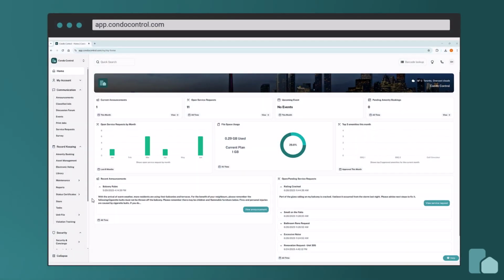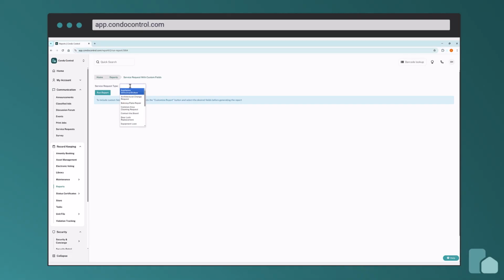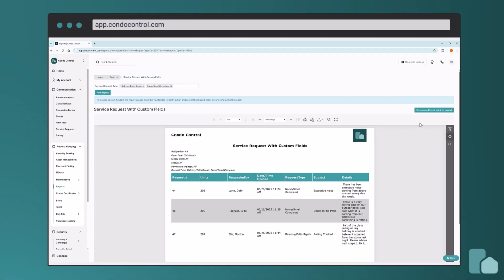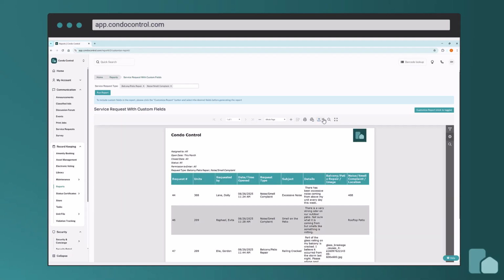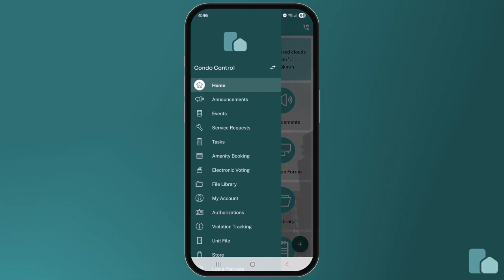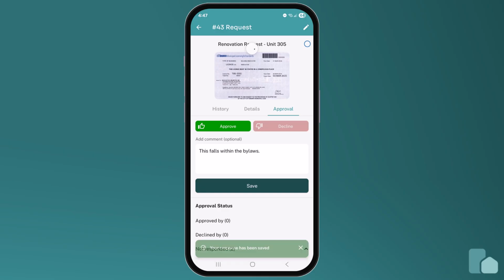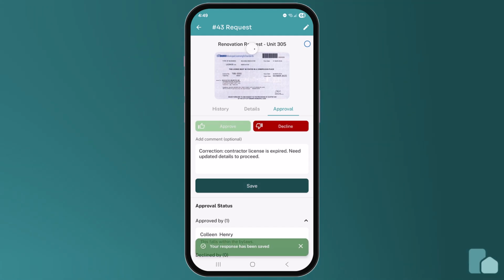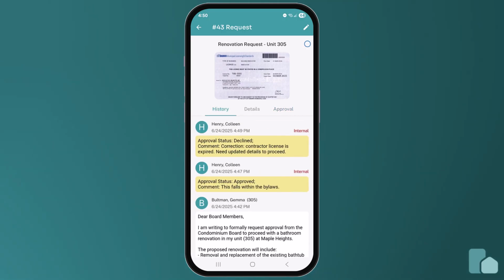What's New in Condo Control | June 2025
Condo Control has introduced a new Service Request with Custom Fields report, enabling users to select specific request types and custom fields, save configurations, and export to Excel for easy formatting. The mobile app now supports voting on Architectural Change Requests, allowing approvers to vote, comment, and edit their votes directly from iOS and Android. Additionally, election setup has been enhanced—administrators can now create and publish elections without pre-set questions, enabling live question creation during virtual meetings, ideal for dynamic town hall-style sessions.

📄 Read the full Release Notes for more details.

0:00 Intro
0:08 Service Request Custom Field Report
0:45 Architectural Change Request Voting on Mobile
1:14 Election Proxy without Questions
1:41 Wrap-up